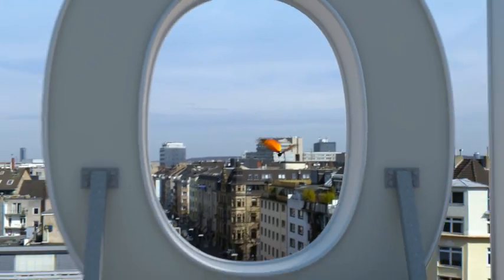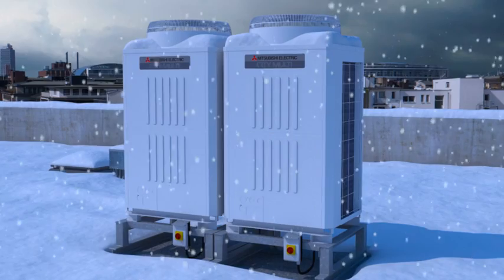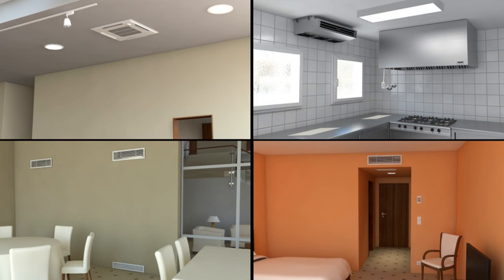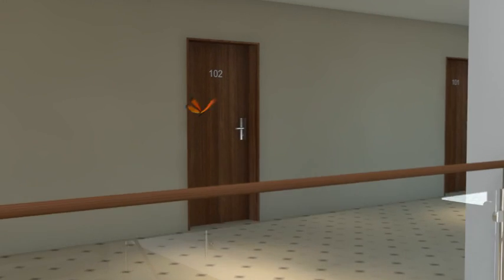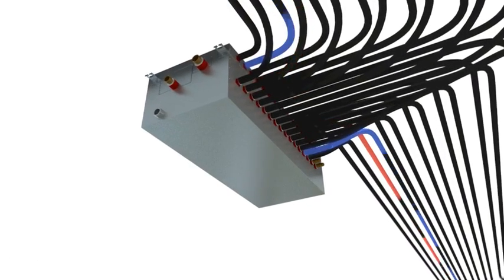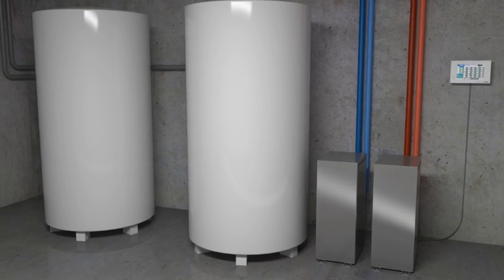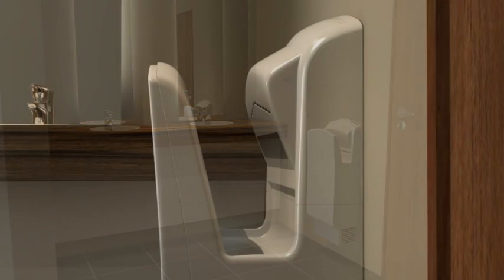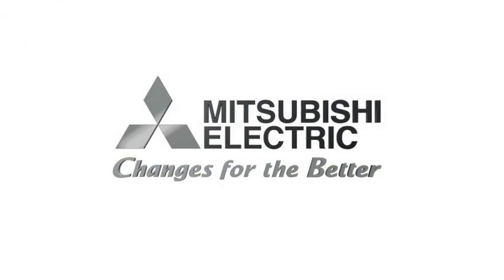Mitsubishi Electric VRF R2 heat recovery system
Een VRF-systeem is een compleet klimaatsysteem voor koelen en verwarmen. VRF staat voor Variable Refrigerant Flow. Dit houdt in dat de hoeveelheid koudemiddel en daarmee de -capaciteit, binnen het systeem kan variëren. Een VRF-systeem bestaat uit een of meerdere buitenunits en meerdere binnenunits. Met het City Multi VRF-systeem wordt een hoge kwaliteit installatie met een individuele regelbaarheid gerealiseerd en combineert een hoog comfort met een laag energieverbruik. Door de warmte-uitwisseling dat in het systeem plaatsvind ontstaat er naast een hoog comfort ook een zeer energiezuinige werking. Meer informatie: mitsubishi-airco.nl